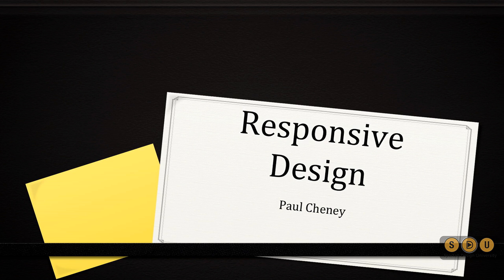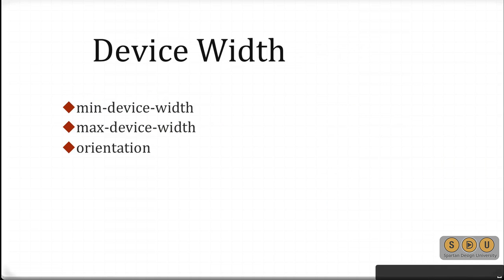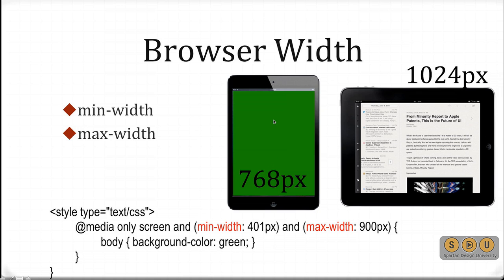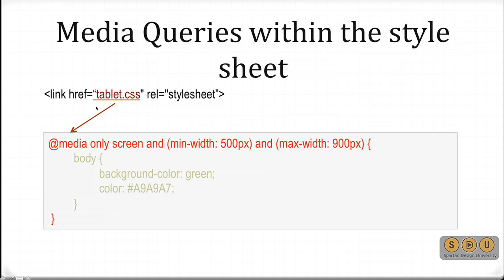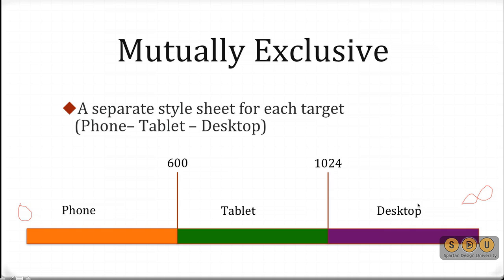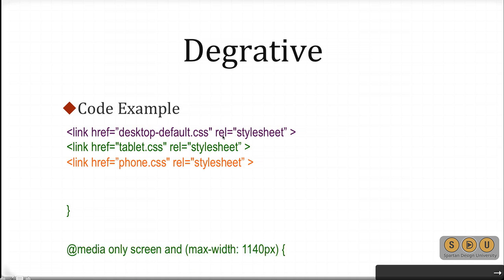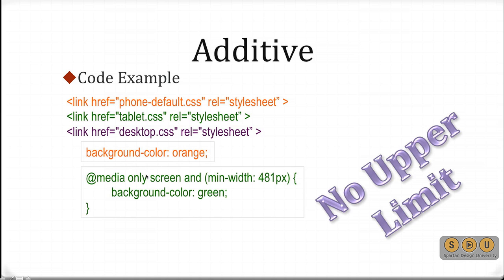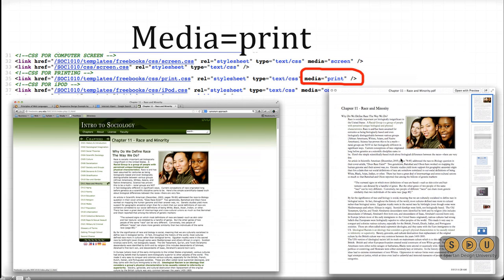11 Responsive Web Design with HTML5 and CSS3 Introduction